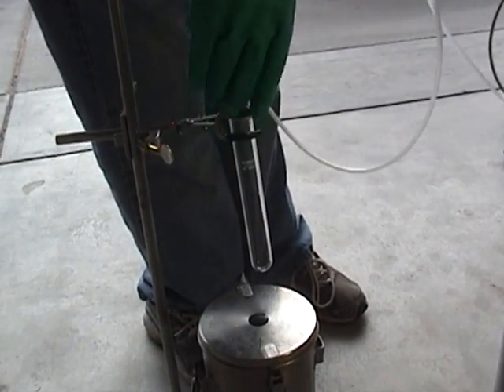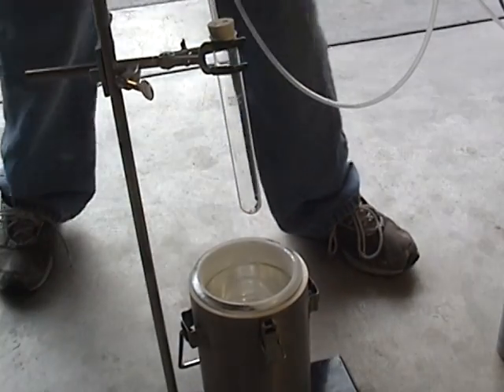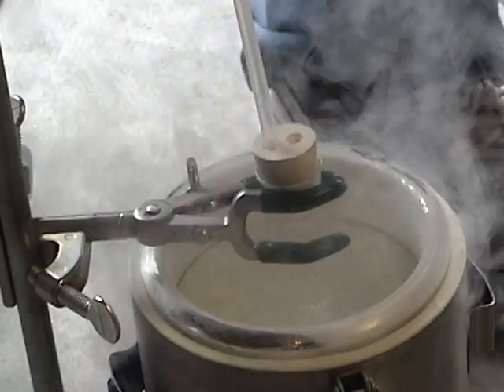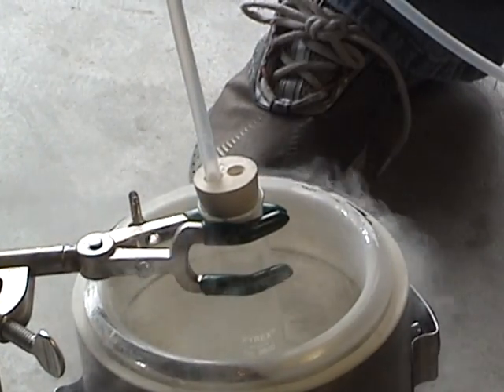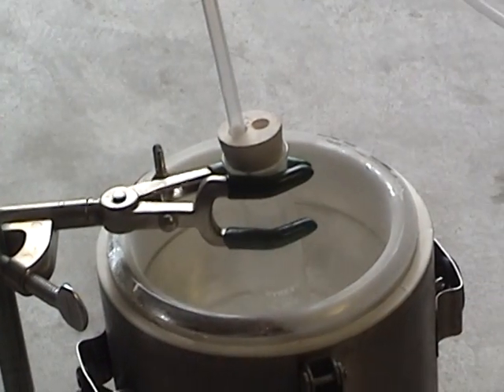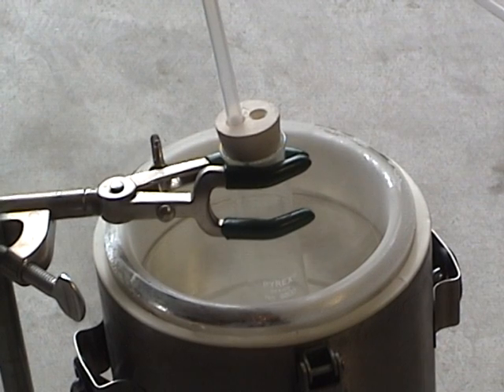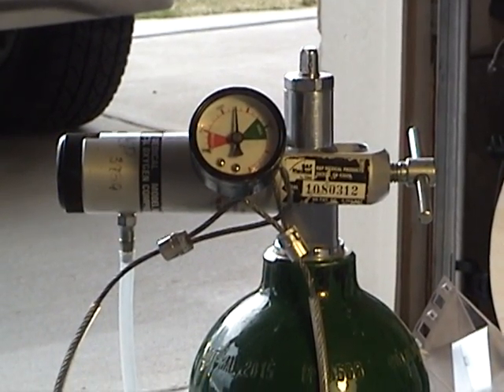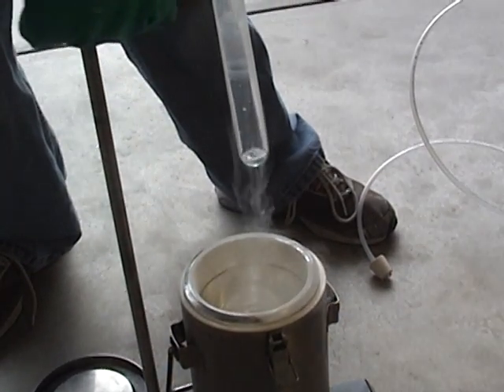Liquid Oxygen Demo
This is a demo on the production of liquid oxygen.